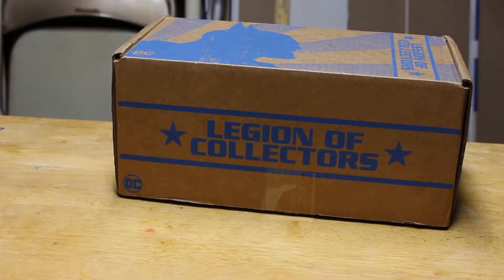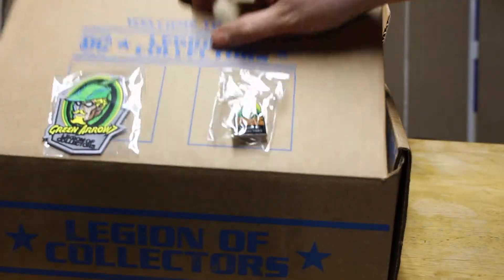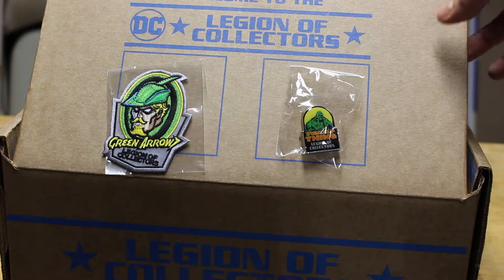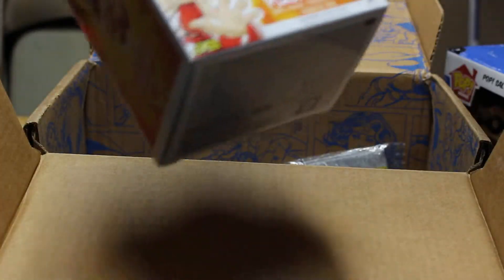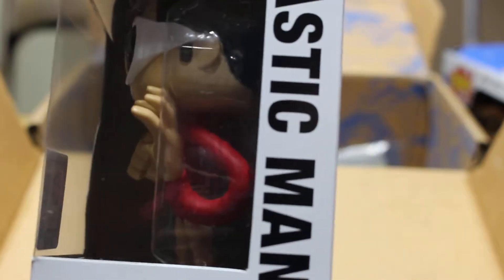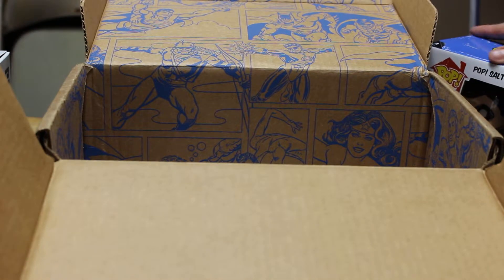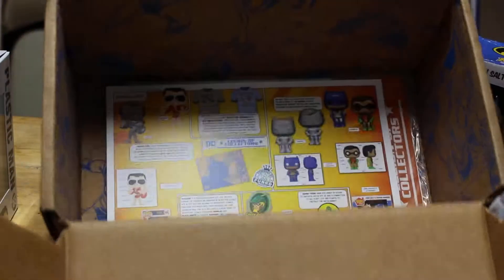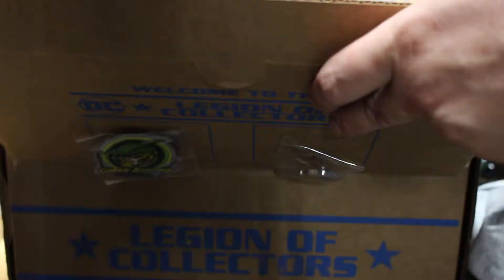Legion of collectors unboxing Legacy box with plastic man exclusive funko pop